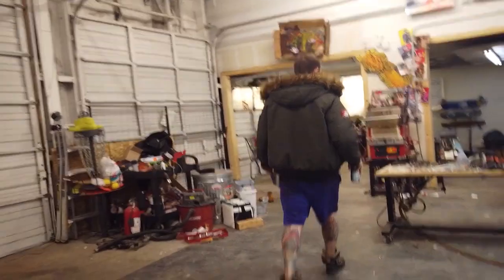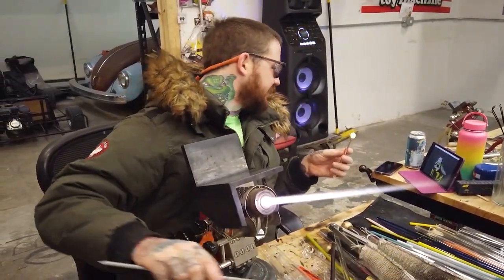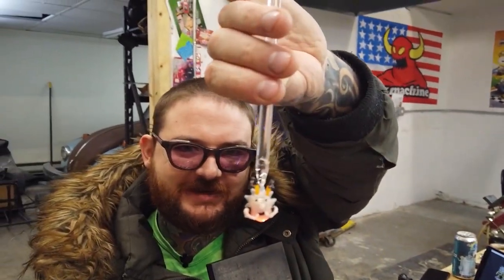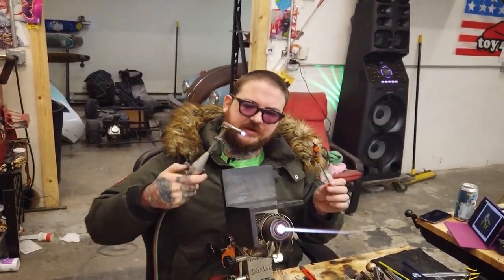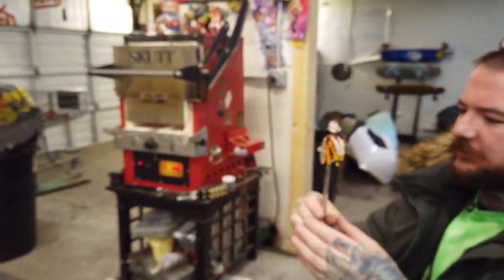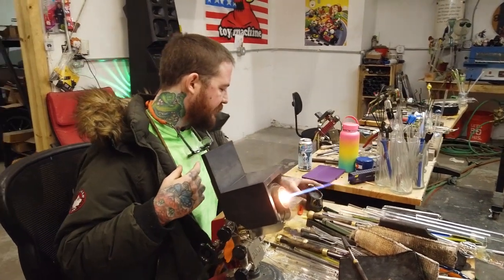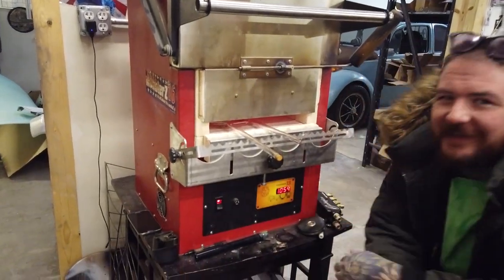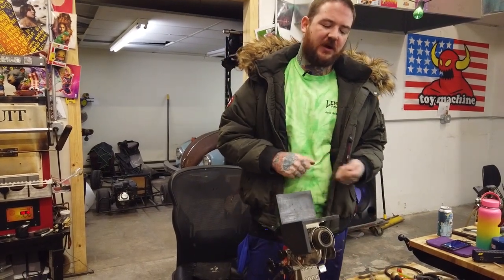DabberJones Puts Wasp Rick INSIDE GLASS!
Let us know what you think of this awesome piece down in the comments!

Chuki Beats Youtube Channel - Youtube.com/chukimusic